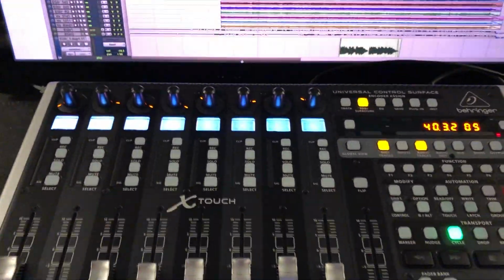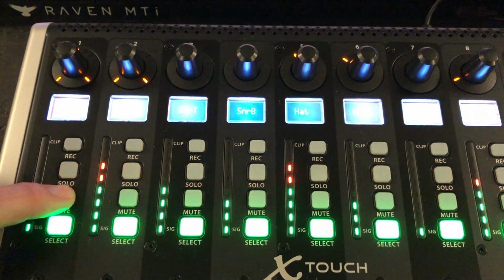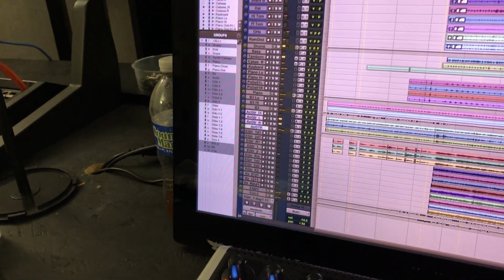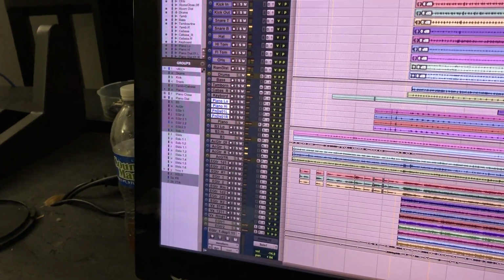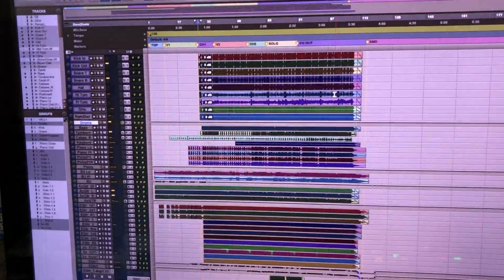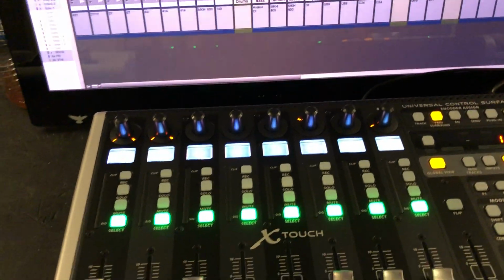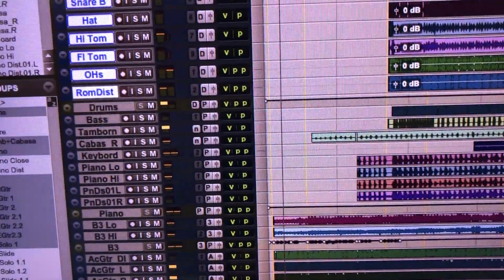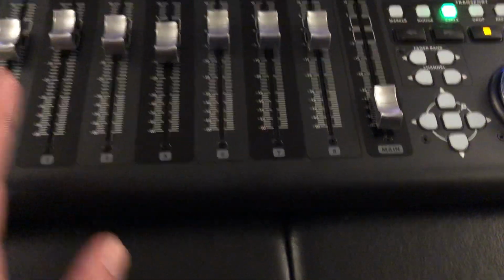New Mixer_2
Just a little more explanation of some of the common features you may want to use on this mixer